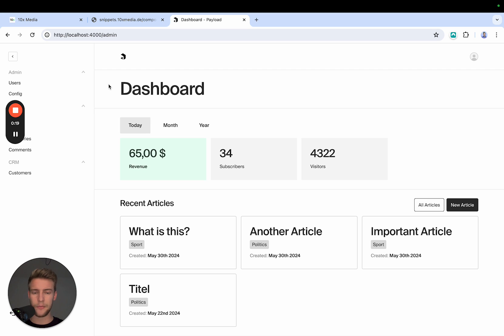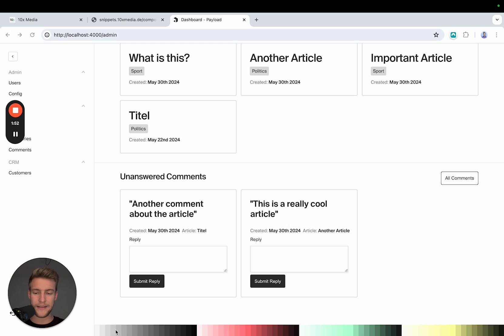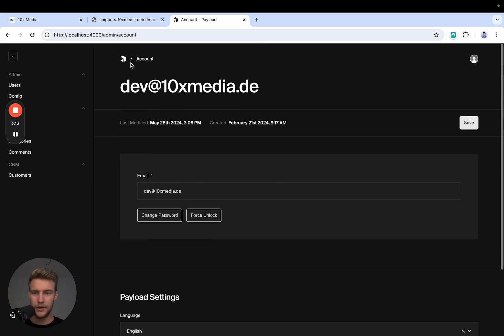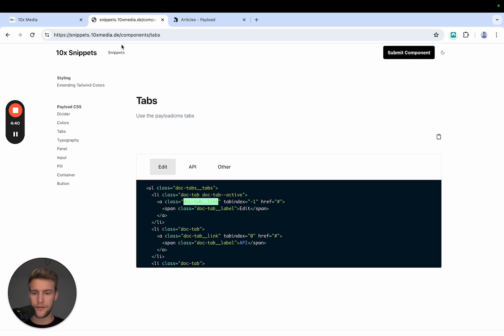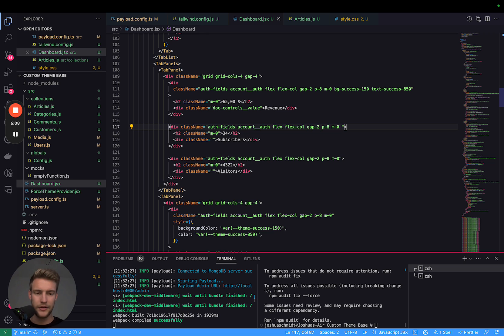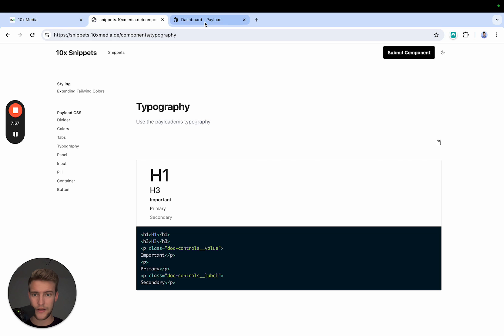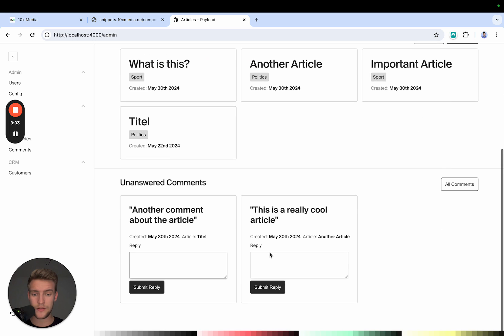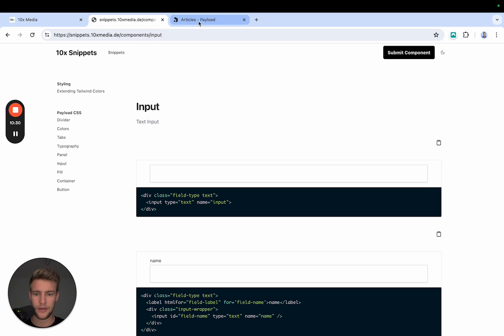Useful Payload CSS Classes + Tailwind | Tips & Tricks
Hey everyone! 🌍🎉 Welcome to our latest video on Useful CSS Classes from Payload CMS! 📺👨‍💻

In this special episode, we're diving into the incredibly handy CSS classes that come with Payload CMS. 🌐💻 I'll demonstrate how you can utilize these classes to create cohesive, theme-aware designs with ease. Join me, as I walk you through examples, code snippets, and tips for integrating Tailwind CSS with Payload classes. 📝💡

⏰ Timestamps:

00:00 Introduction 🎬
00:08 Overview of Payload CMS and its CSS classes 📋
00:33 Benefits of using Payload's built-in classes ✔️
01:25 Combining Tailwind and Payload classes for a seamless look 🌟
01:42 Extending Tailwind colors with Payload variables 🎨
02:18 Introducing 10x snippets for quick setup 🚀
03:16 Practical examples of using these classes in a dashboard 🖥️
03:26 Using tabs, panels, and buttons from Payload 📚
06:42 Creating theme-aware color schemes 🌈
08:14 Utilizing Pill elements and custom input styles ✏️
09:17 Final thoughts and inviting contributions from the community 🗣️

💬 Your Feedback:
We're eager to hear from you! Drop your questions or feedback in the comments below. Your insights are incredibly important to us. 💬💜